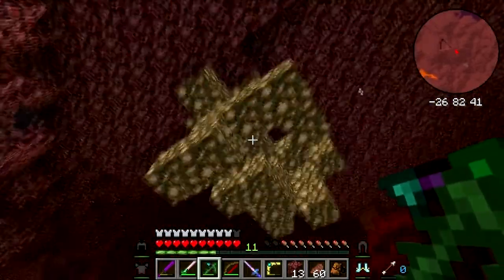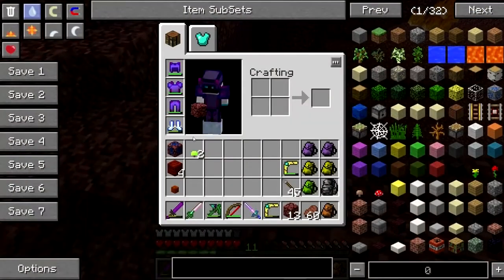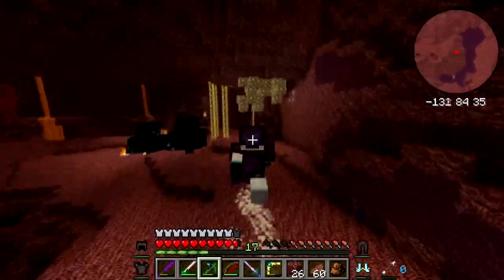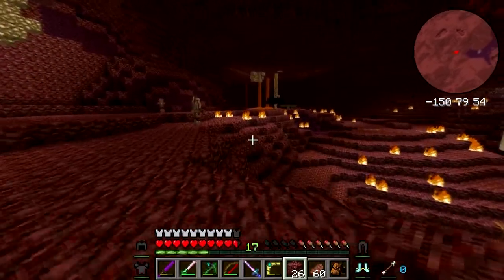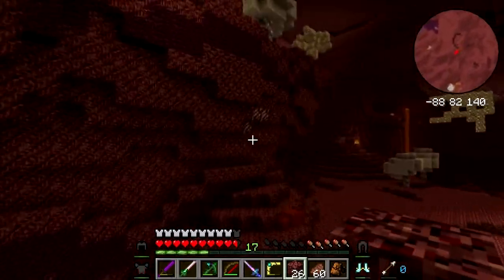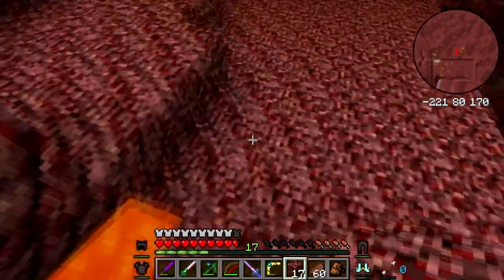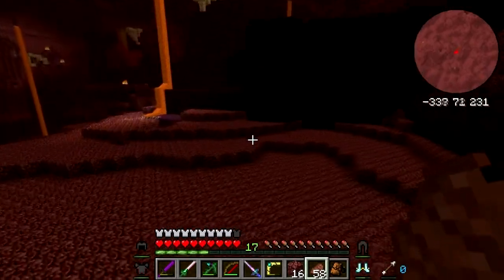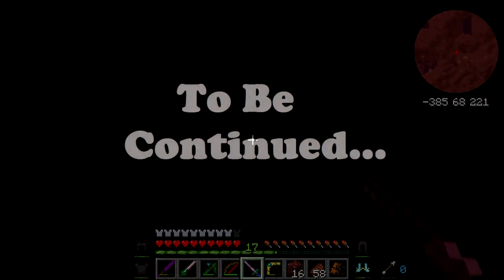Hexxit - Episode 21: Taming the Nether Part 6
Time for us to finish our adventure in the nether! Just three videos left before we head back home!